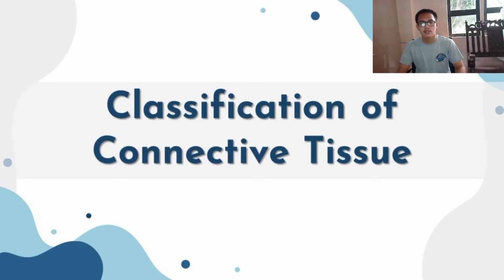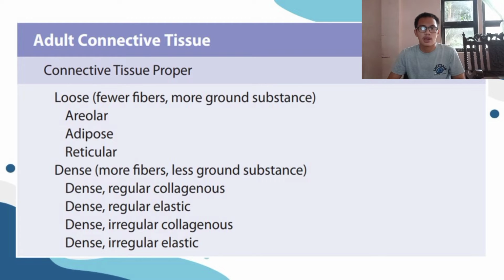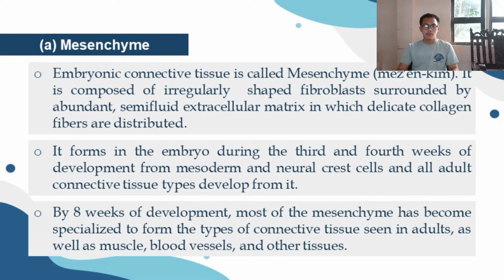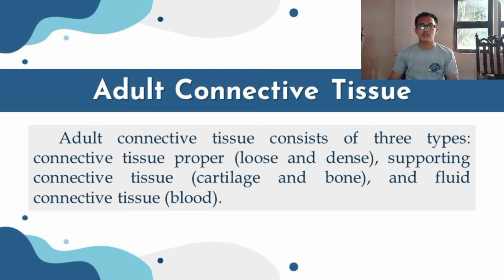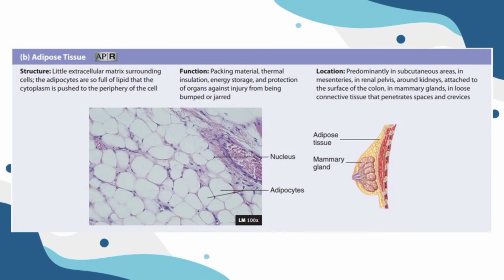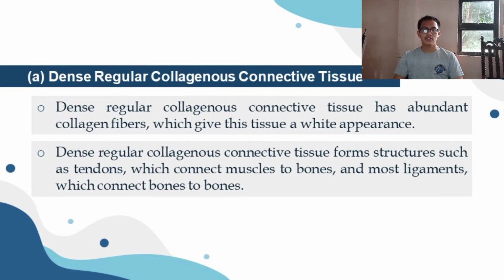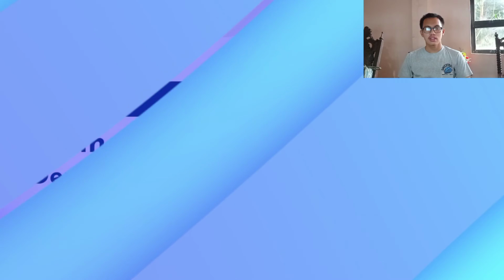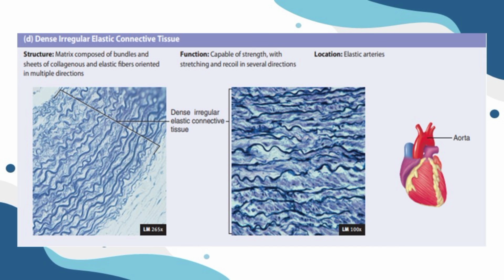Connective Tissues Table 4 6, 4 7, 4 8, 4 9